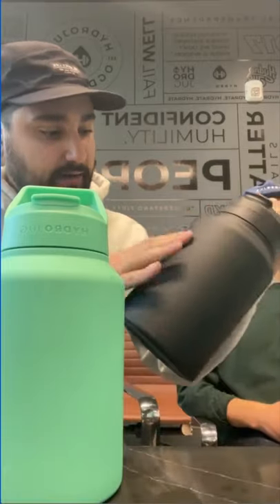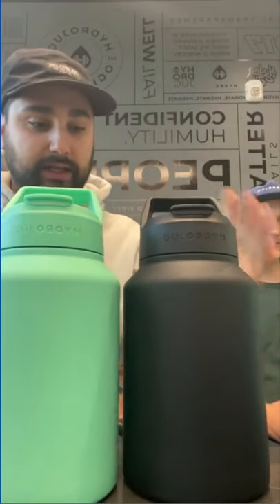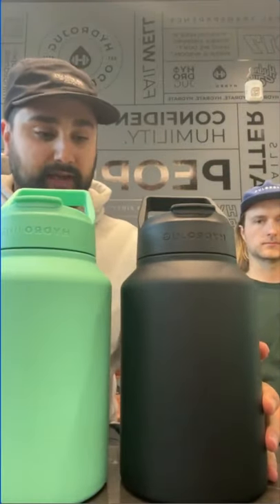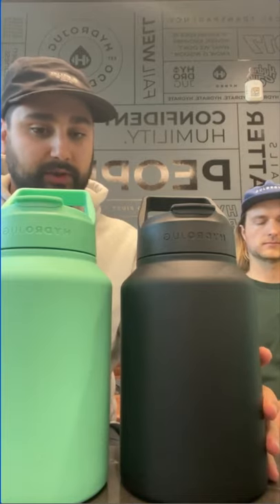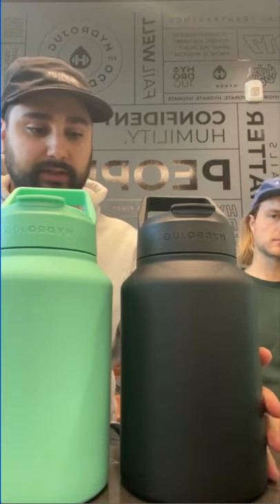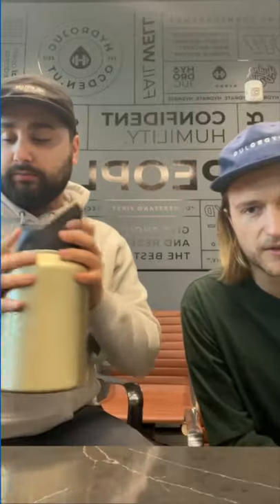HYDROJUG BETTER THAN 🚰 HYDROFLASK?? PRODUCT TEAM TELLS WHY!!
The HYDROPJUG Product team does a deep dive on why the hydrojug is simply perfect for the everyday hydrator. They got cool interchangeable sleeves and are better than the infamous HydroFlask..

About LyveCom
Lyvecom is creating an ecosystem of Shoppable shoptaiment short-form video and live streaming. LyveCom is enabling the future of live streaming for leading Shopify brands. We're here to supercharge your engagement, sales, and revenue with the power of live streaming. Streaming on other platforms like Youtube, Facebook, and Instagram does not offer you full control of your brand, customers, and data. Stream using your web dashboard, OBS, Larix, or any other broadcaster tool. Best way to monetize your Shopify store! We're here to create magical experiences for your users.